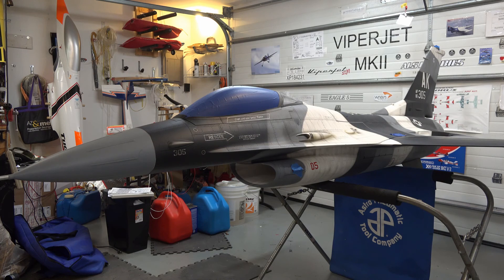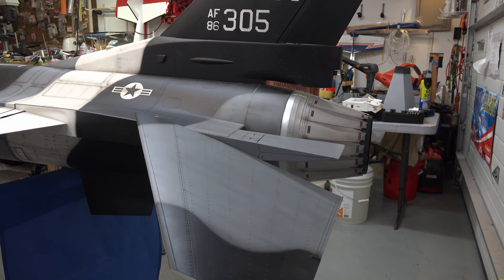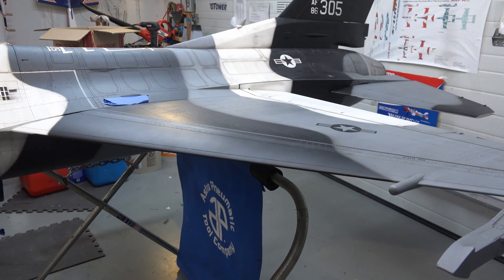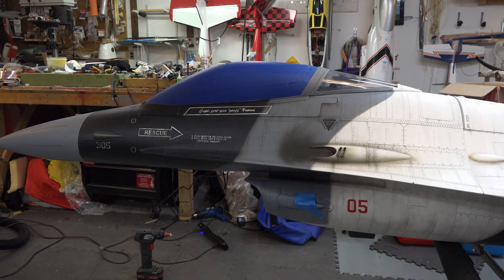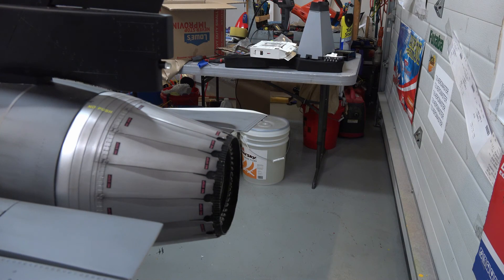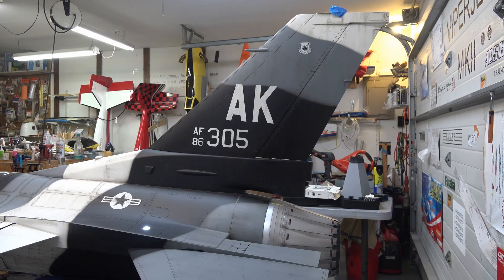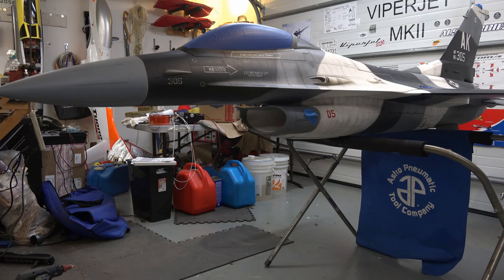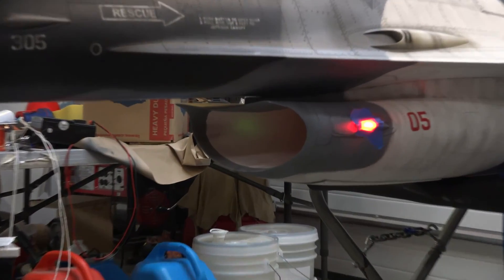f 16 testing complete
The final test of all systems except for the turbine and smoke, that will be separate. WOW everything works PERFECT... This will be spectacular in the sky